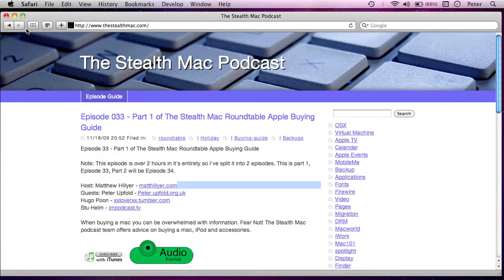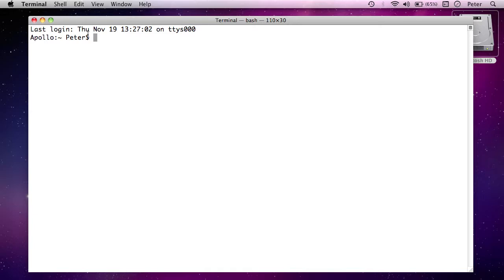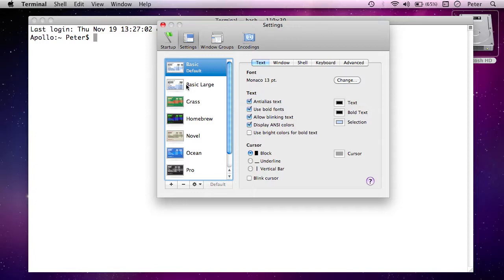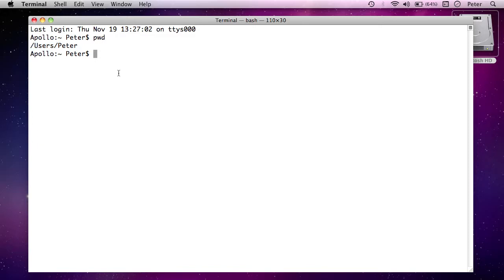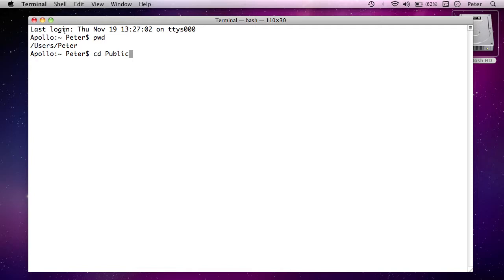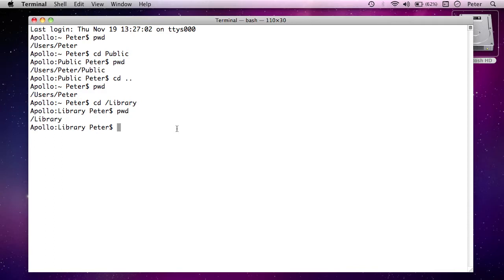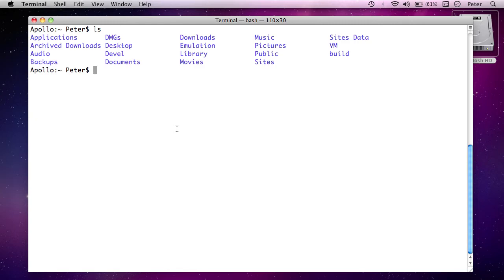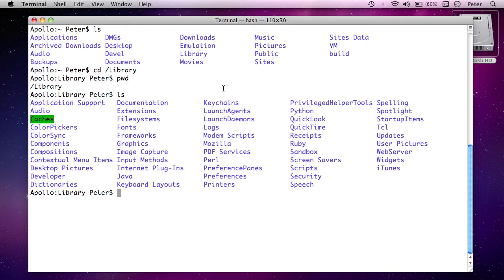Episode 035 (pt 1 of 2) - Introduction to the terminal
Associate producer Peter Upfold is back with another screencast. This week Peter introduces you to the terminal. The terminal is a seldom used but powerful tool in OSX.

Peter Upfold - Peter.upfold.org.uk

The terminal is one of those tools that is there, but rarely does anyone use it. The terminal application lets you dig into the Unix core of the OS and unleash the potential that awaits the power user. Join Peter this week as he introduces you to the Terminal Application and gives you a few commands to stretch your legs, er fingers with.